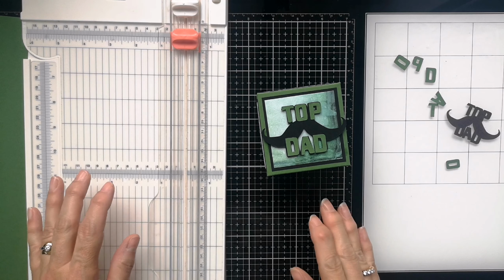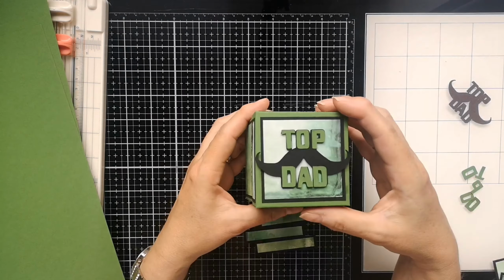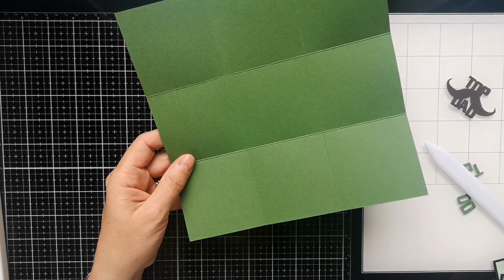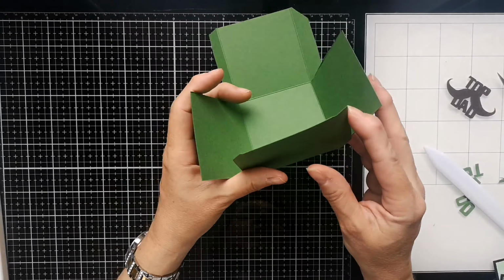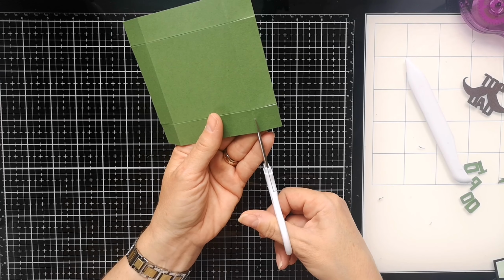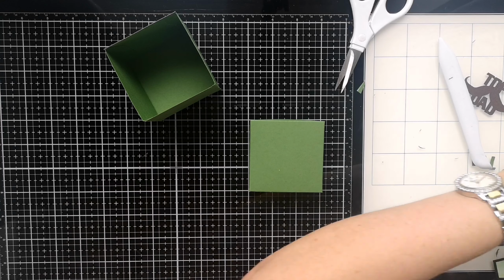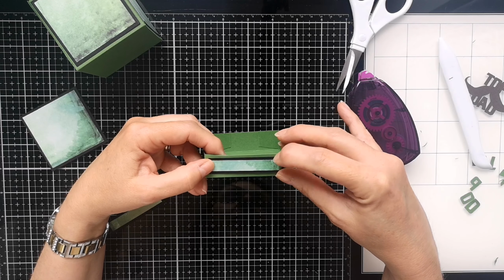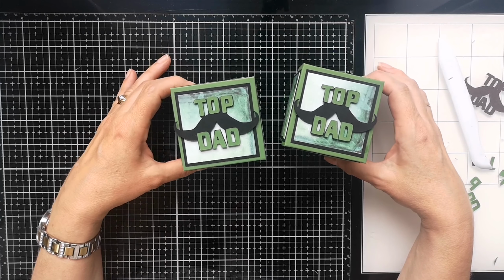Easy Father's Day Gift Box Tutorial!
Crafter’s Companion

Craft Consortium Patterned Paper
Crafter's Companion - Extra Strong Glue Tape Pen
Crafter's Companion Essential Tape Pens Bundle

Tim Holtz Glass Media Mat and Replacement Non-Stick Mat